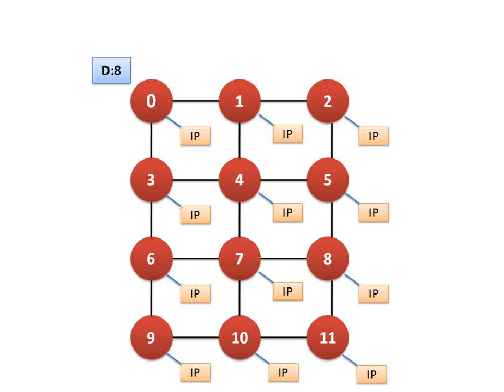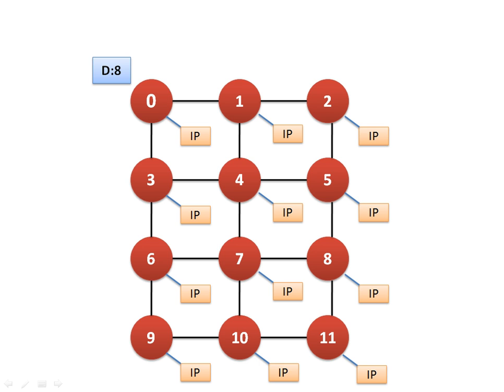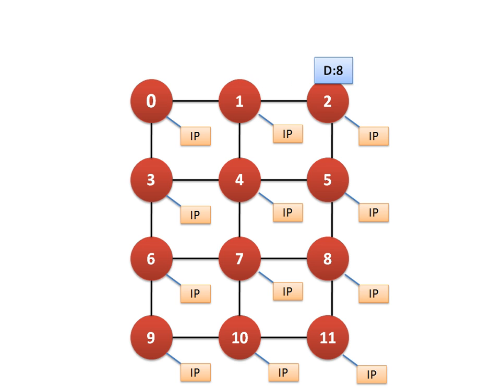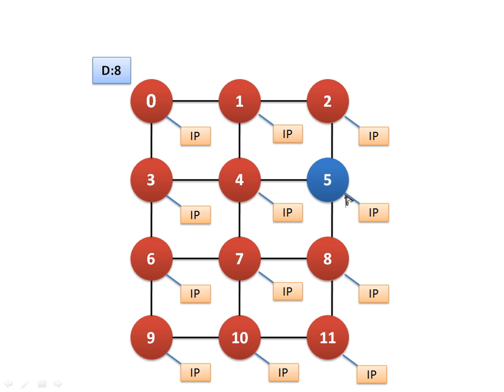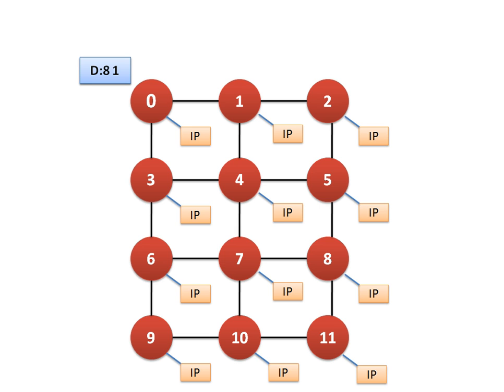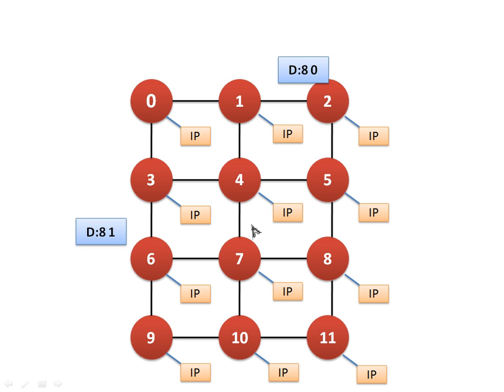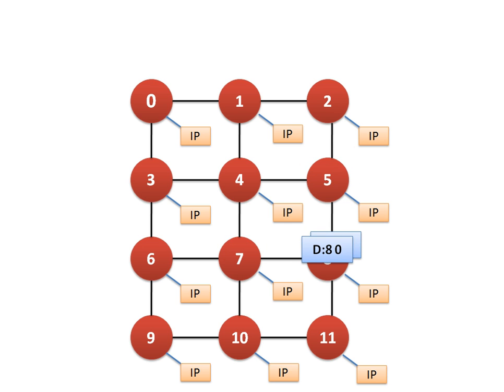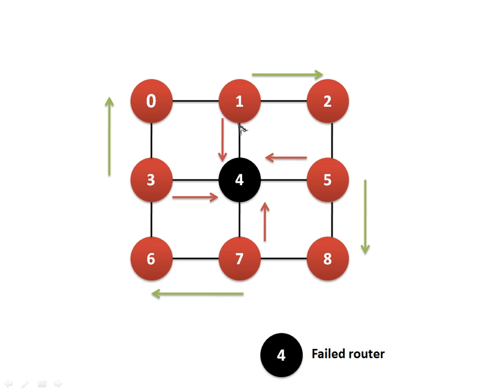Network On Chip Routings XY, XYX and Y Priority Routing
XY Routing
XYX Routing
Y Priority routing